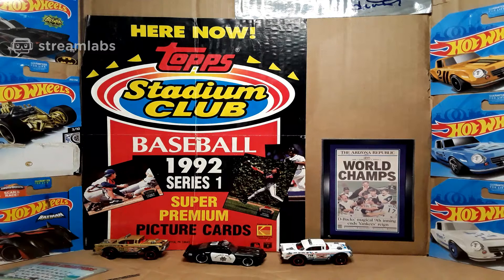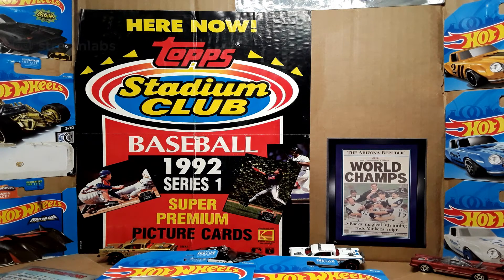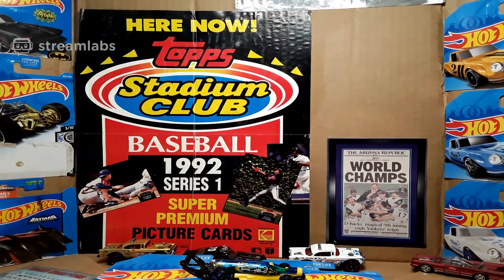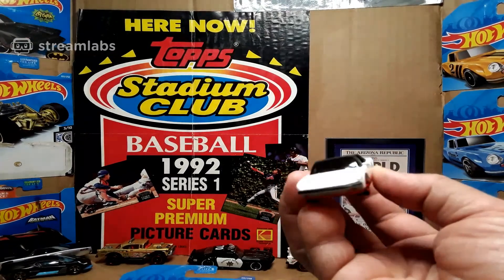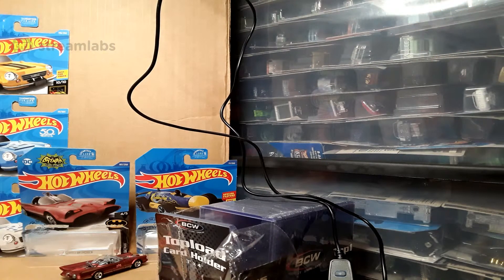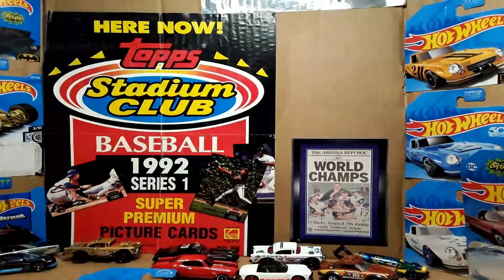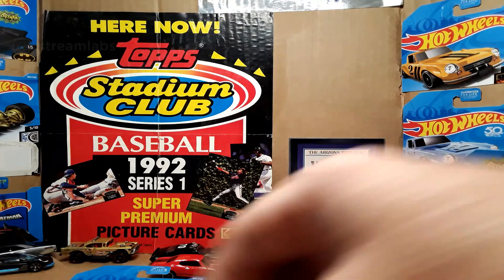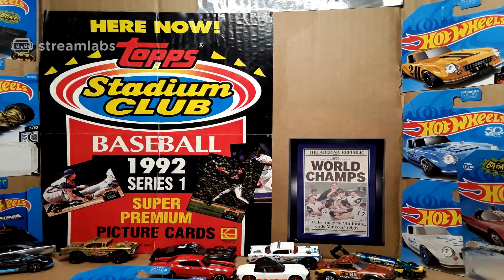MAIL DAY!!! from a DIE CAST TRADE!!!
We did a trade with Big As Die Cast!